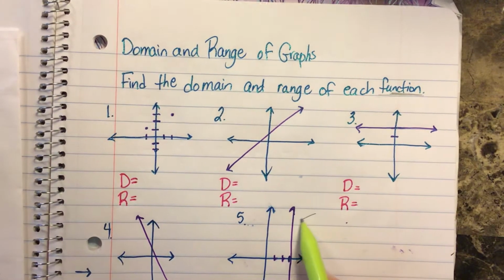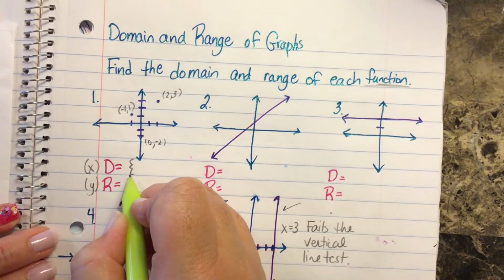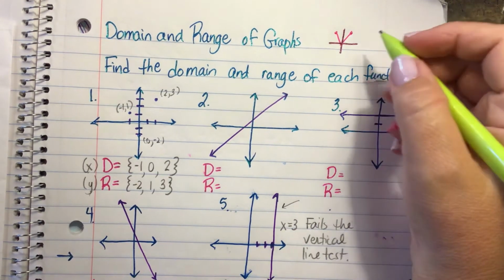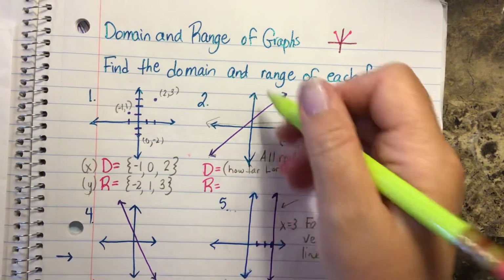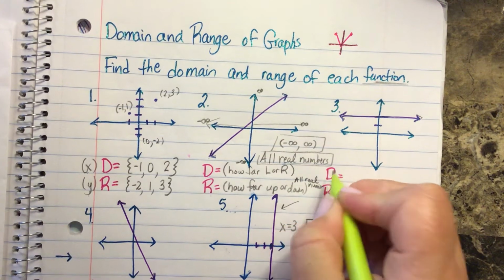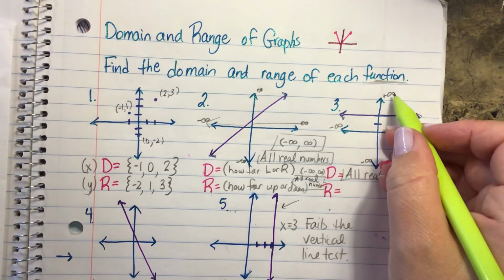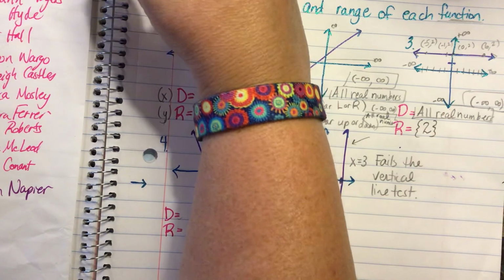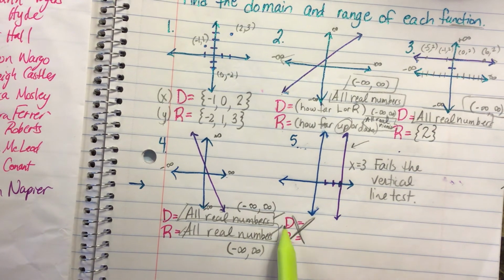Domain and Range of the Graph of a Function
Finding domain and range of the graph of a function.